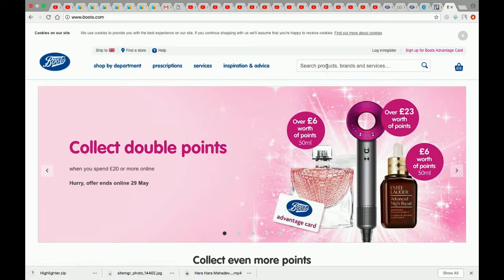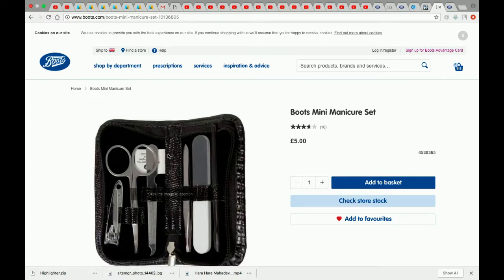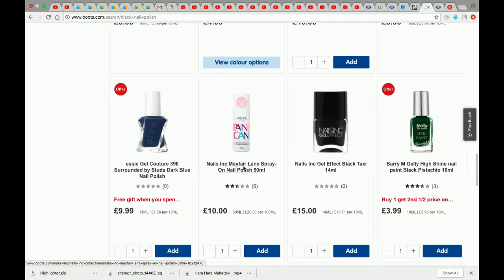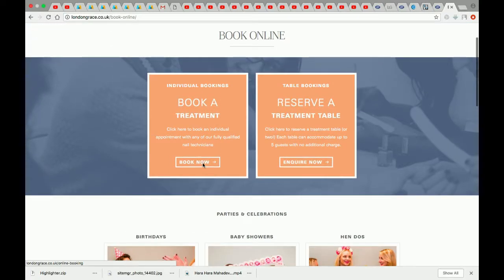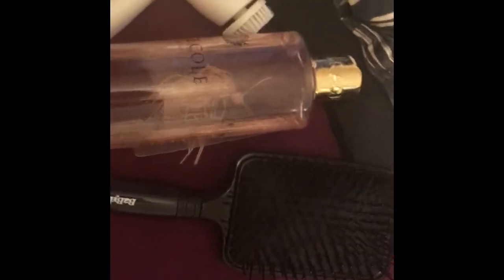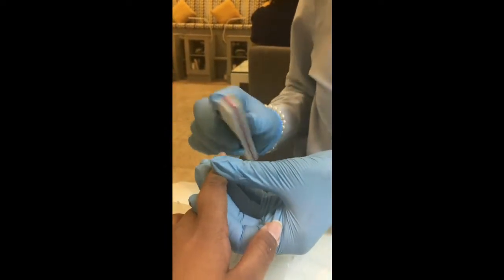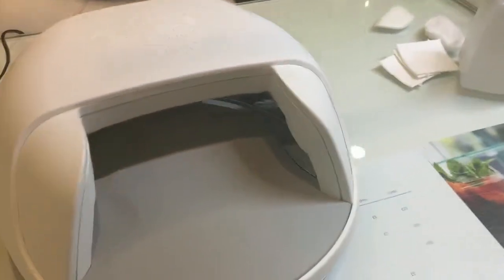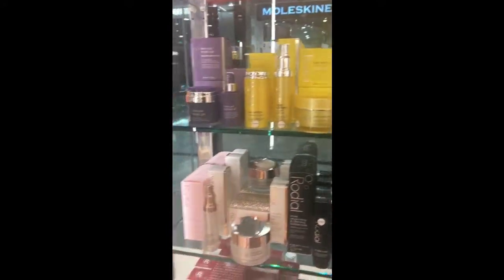My first london VLOG in tamil and english | Shop online in boots | Body shop and Gel Paint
Hi guys :)))

So in this video, i have done some online shopping in london grace nail salon and boots. I have painted my nails in black gel paint and then i have done some shopping in NK Apothecary, Boots, London Grace Nail Salon Gel Paints and the body shop.